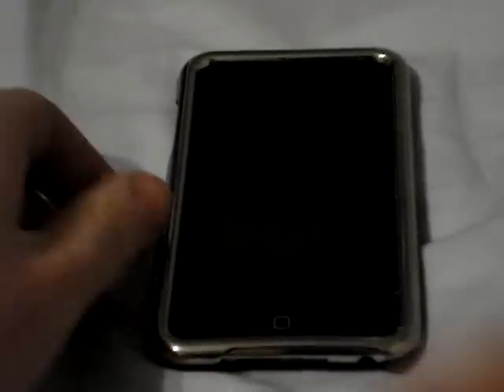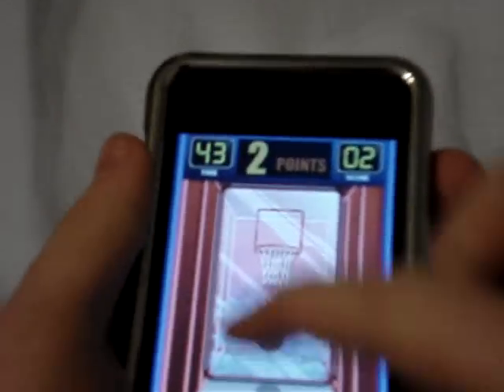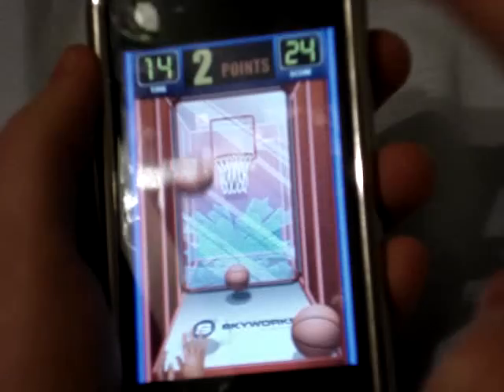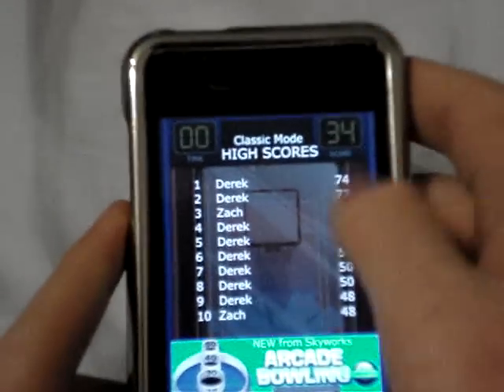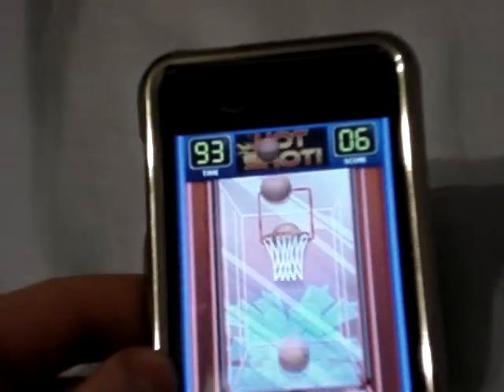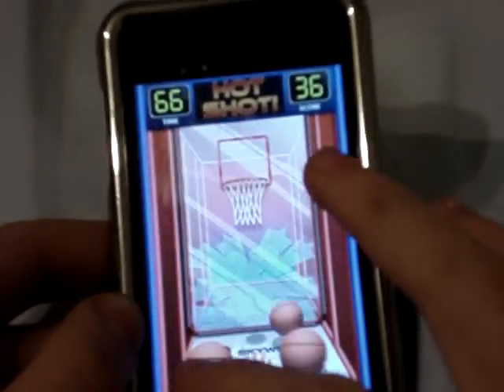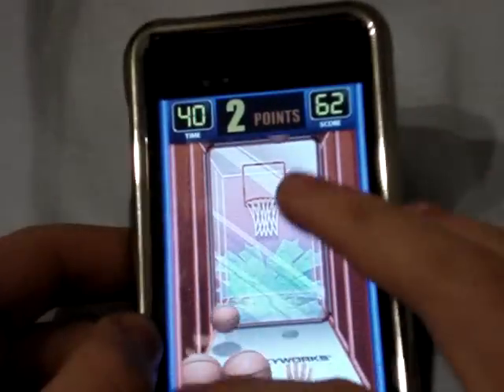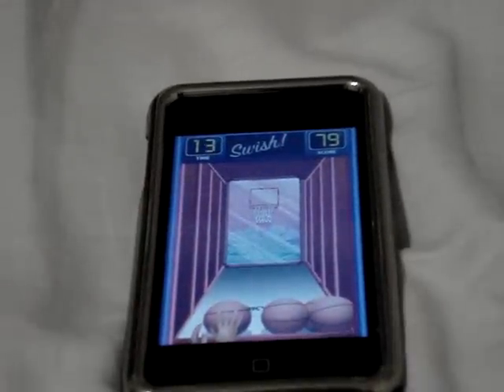Arcade Hoops Basketball Review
Arcade Hoops Basketball:
9.5/10
$1.99